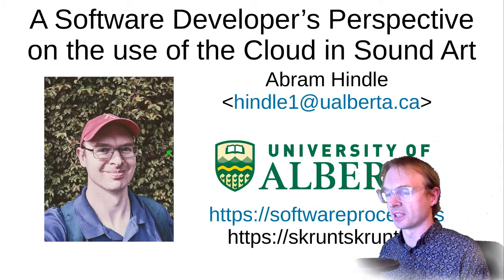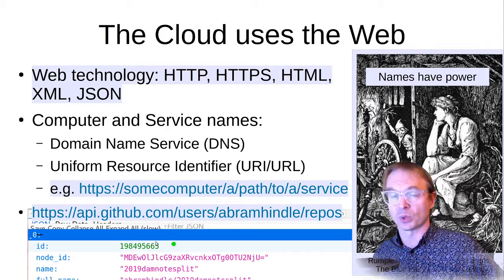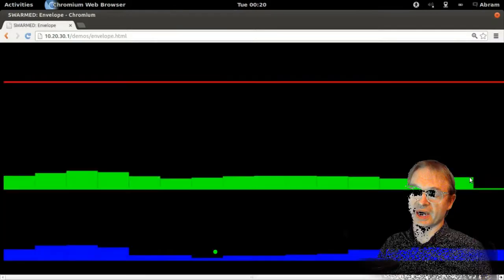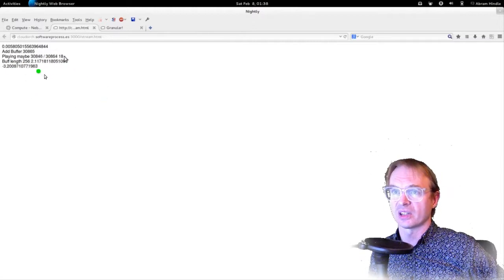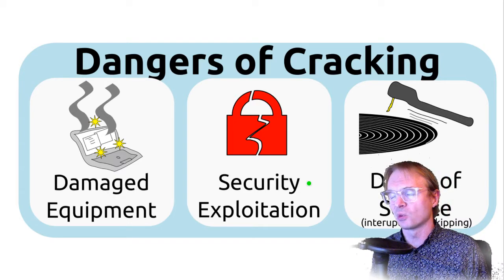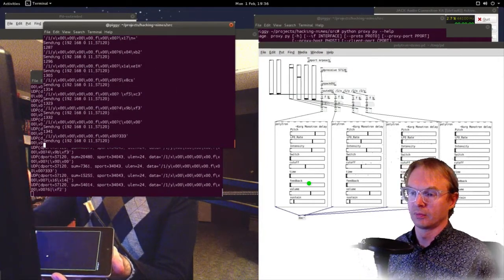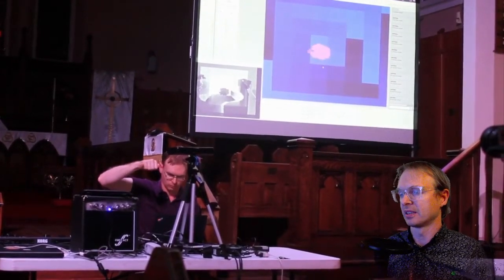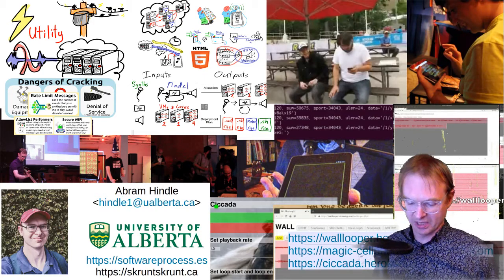A Software Developer's Perspective on the Use of the Cloud for Sound Art aka just Abram and cloud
This was a Leonardo LASER talk about Science and Arts combined and it's all about the software developers perspective of the cloud for sound art, but really it's just an excuse to talk about my prior web and cloud based sound art.